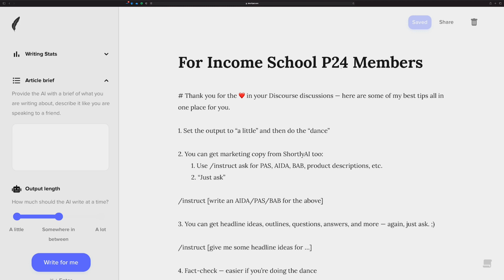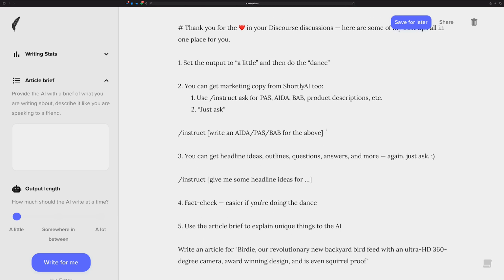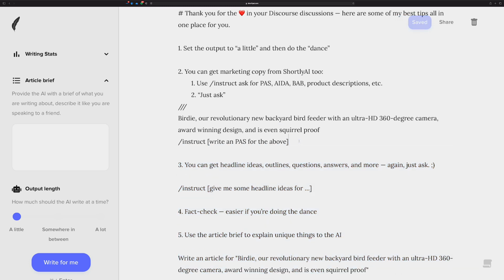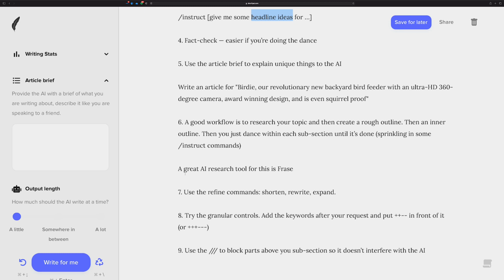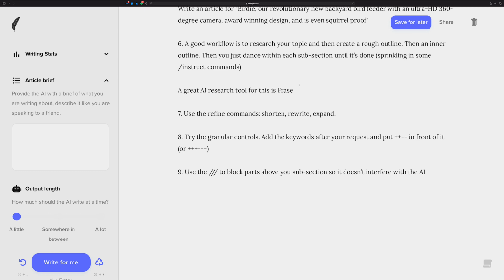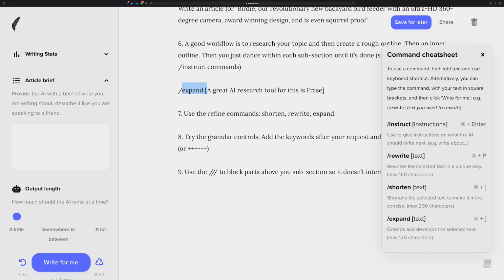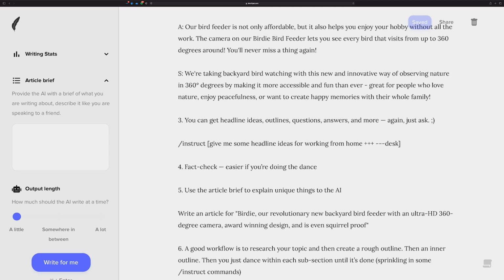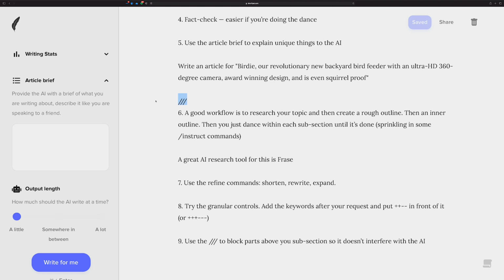For my Project 24 Fans: 9 Tips to Make the Most of ShortlyAI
❤️ A huge thank you to the members of Income School's Project 24. I appreciate the support and am glad I can help you make the most of ShortlyAI.

I hope you find this helpful as well and good luck in your endeavors to creating profitable blogs to enrich your lifestyle.